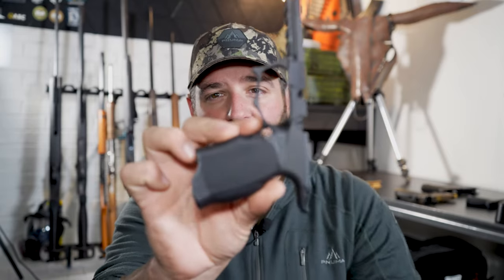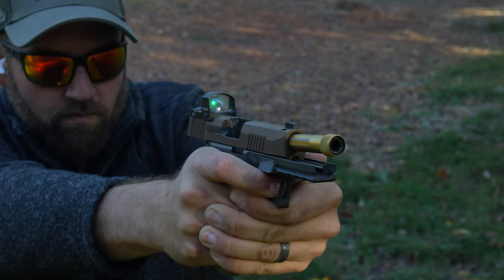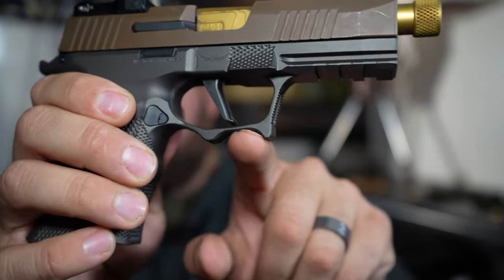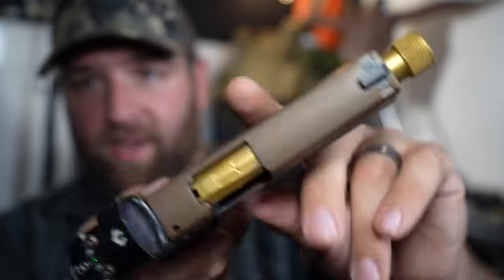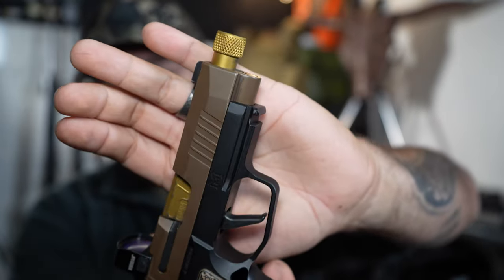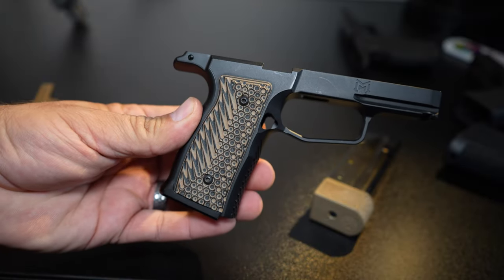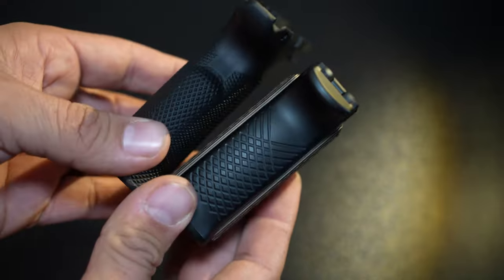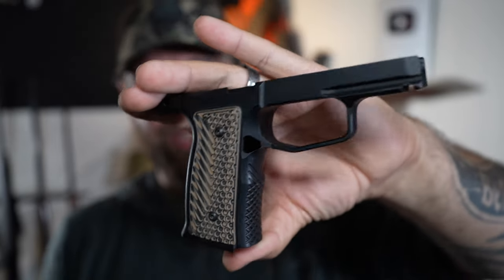P365 XL Icarus Precision VS Mischief Machine Metal Grip Module "Frames"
My P365 XL has had all sorts of Grip Modules installed. Actually in total I have installed and tested a total of 4 different Frames between Icarus Precision, Mischief Machine, and factory frames. Mischief Machine has the Alpha and the Omega series of Grip Modules and Icarus has this ACE 365 XL Grip Module.

There are some drastic differences between the Mischief Machine Omega and the Icarus Precision Modules, but also lots of similarities.

In this video, I am going to compare the Icarus Precision ACE 365XL Evo aluminum grip module to the Michief Machine Omega aluminum grip module on my Sig P365 XL.

 **Best Sunglasses ever made?**
100% Made in America Gatorz Ballistic Sunglasses.